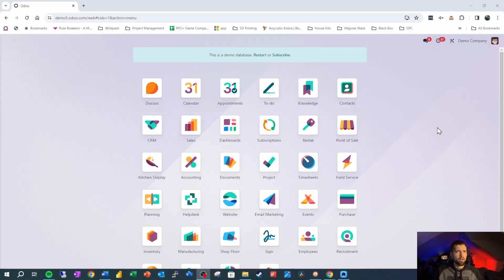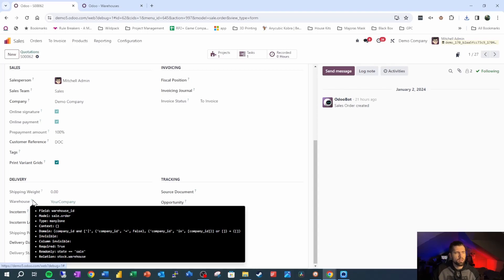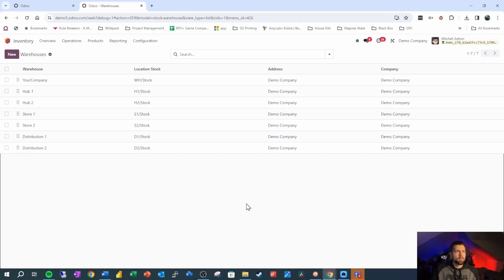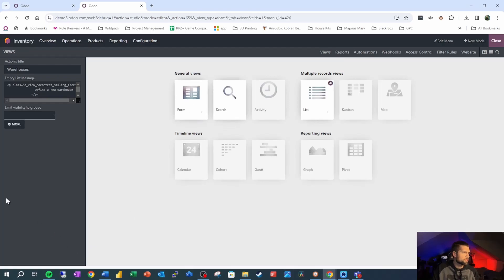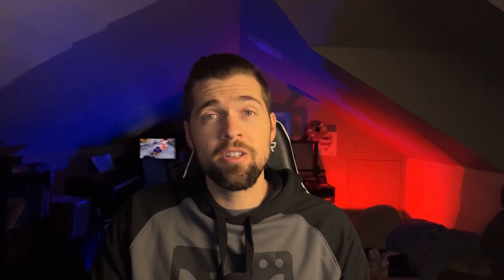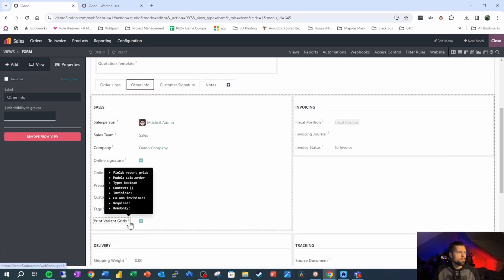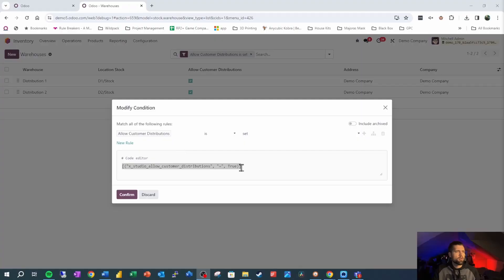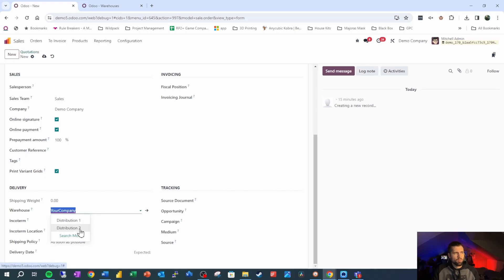Filter a Dropdown Menu in ODOO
Having less options can be better than having more, especially when it comes to efficiency.  Let's limit those options down using a domain.